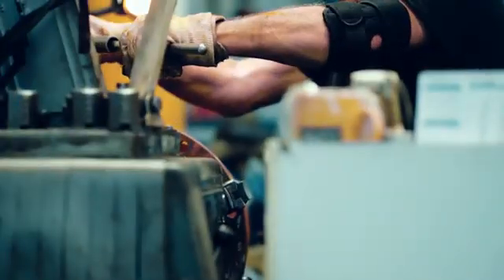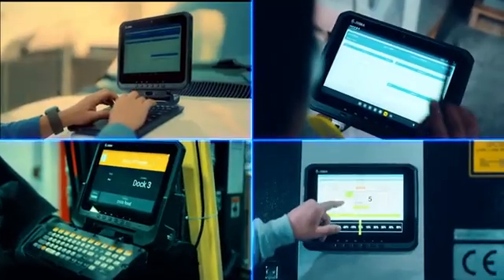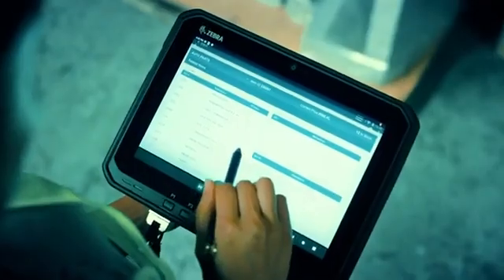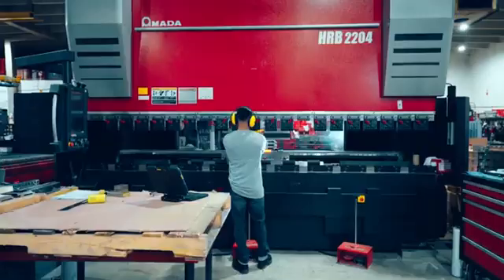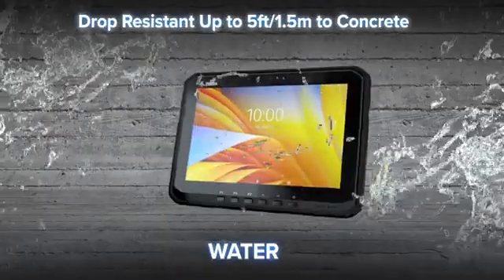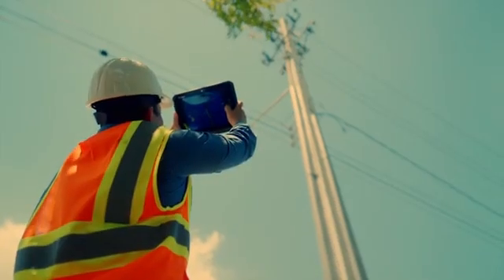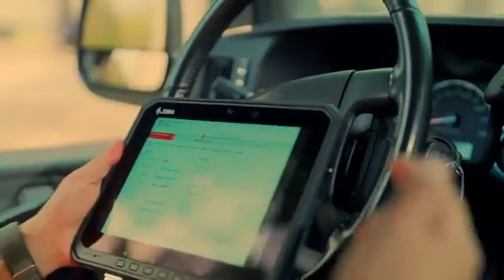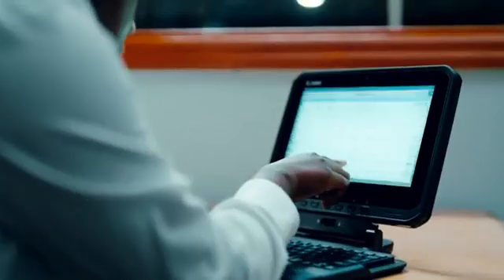Zebra ET60 Rugged Tablet.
Zebra ET60 Rugged Tablet. Put these tablets to work in your most punishing environments—while they offer all the beauty of consumer-styling, they’re built to handle the dust, dirt and grime in manufacturing plants and warehouses; life in the freezer; constant vibrations in forklifts and other vehicles; and all the elements—snow, ice, rain, dust, blazing heat and frigid cold.